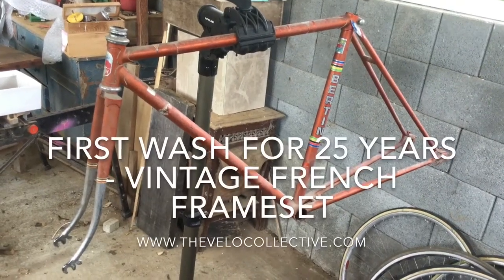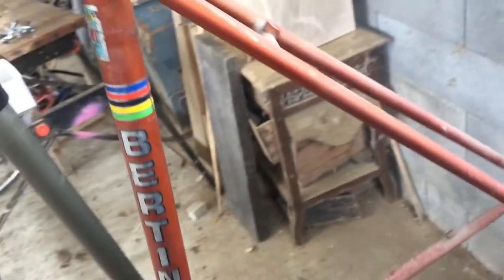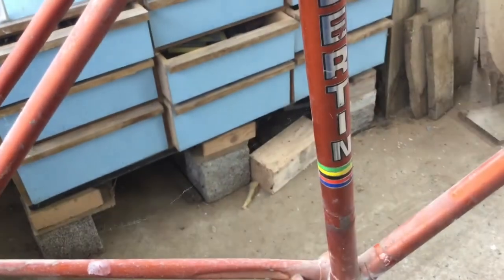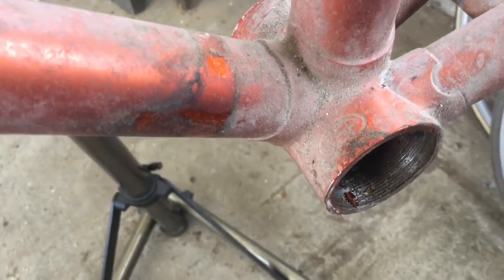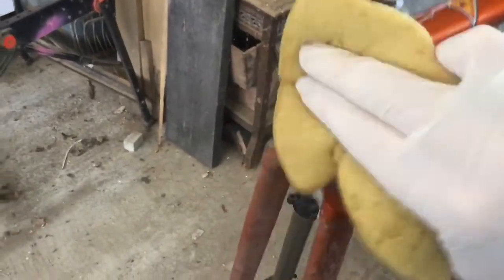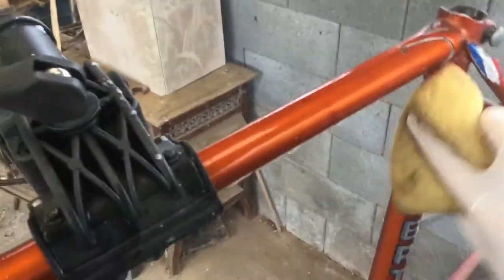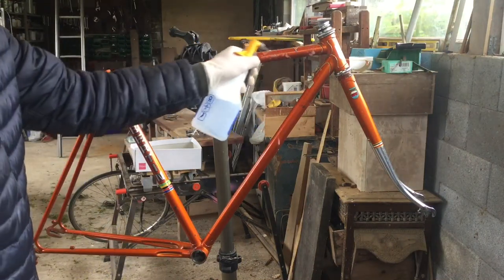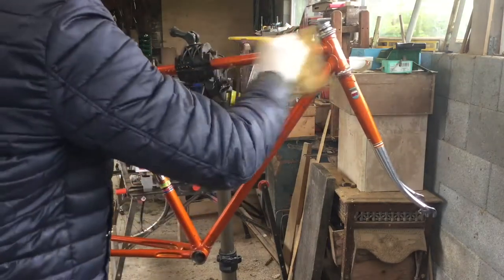First Wash for 25 years - Vintage French Bike Frame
My 1976 vintage Bertin bike hadn’t been washed since the 1990’s, so when I bought it the frame was covered in decades of dust. What colour lay beneath the dirt?